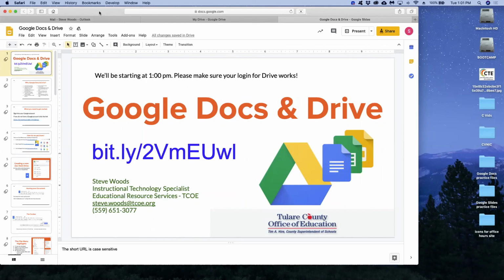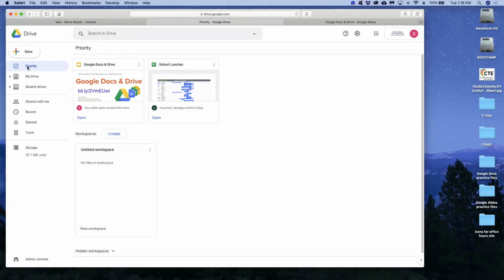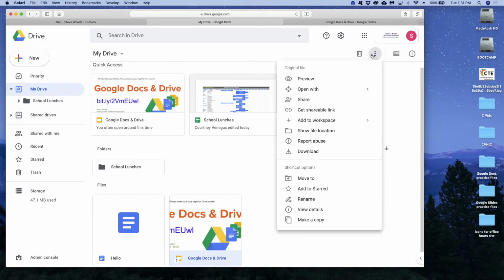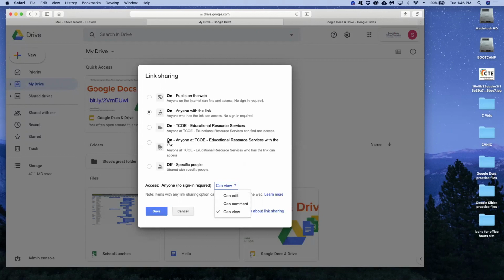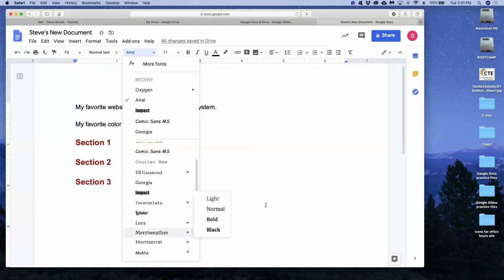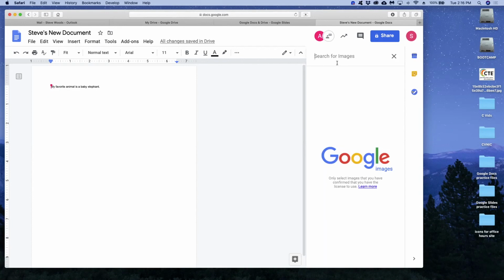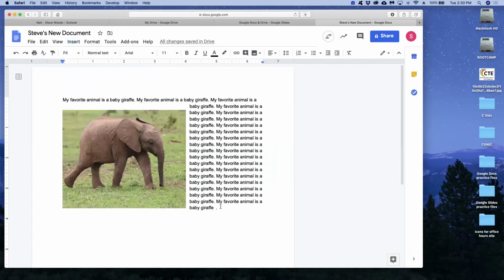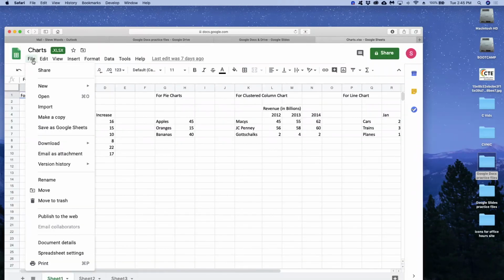Introduction to Google Drive & Docs Zoom 04282020